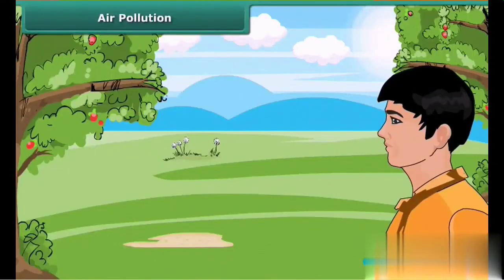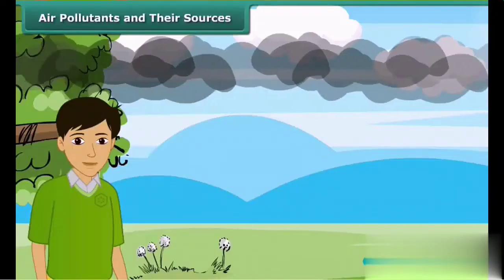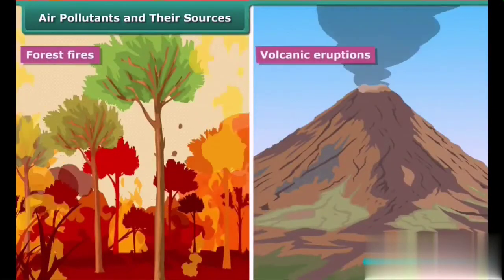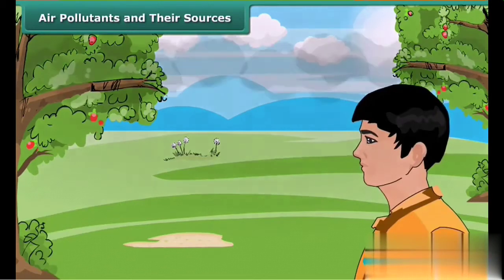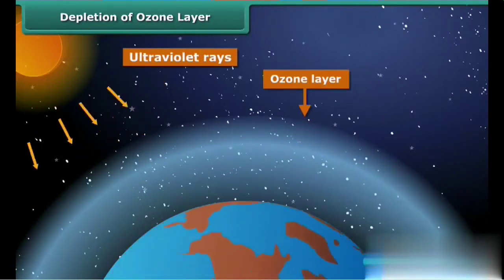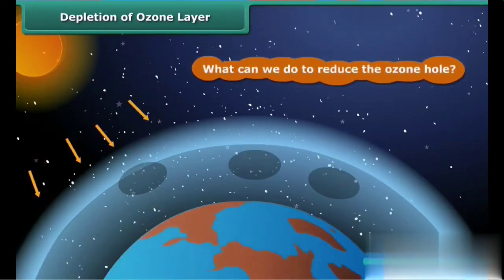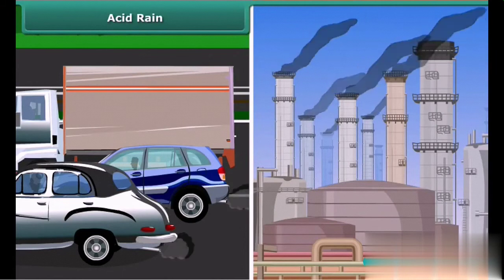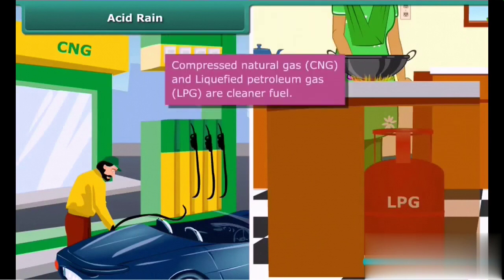Pollution of air and water